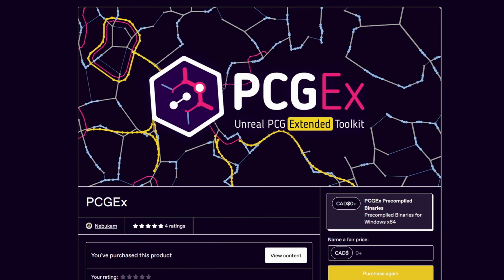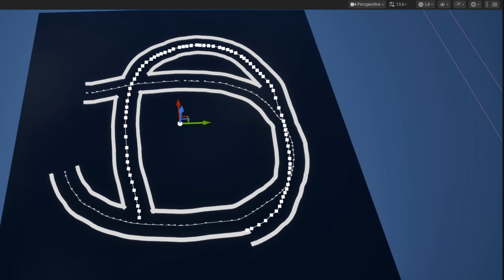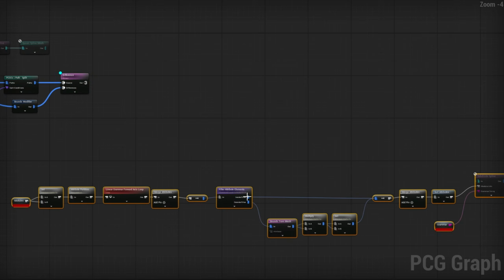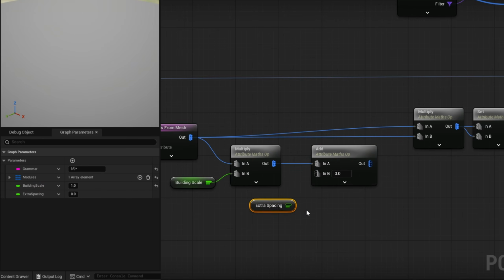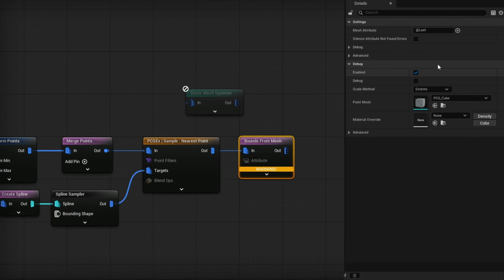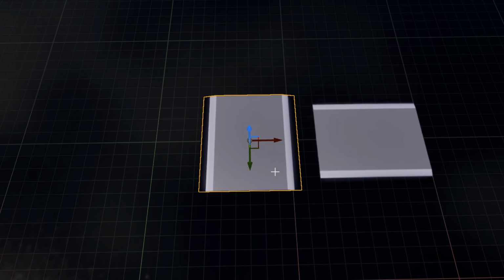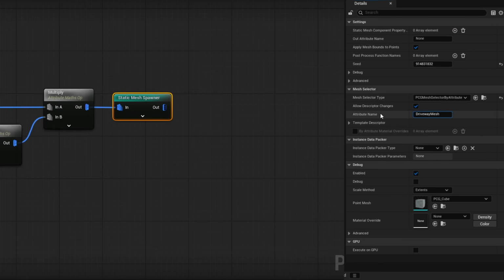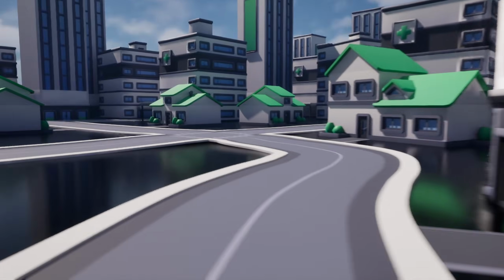Stop Manually Placing Buildings Along Roads in UE5, Do This Instead!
Learn how to automatically spawn buildings along procedural city streets and generate driveways that seamlessly connect to the road network in Unreal Engine 5.7. This UE5 PCG tutorial shows how to use PCG graphs, splines, and PCGEx nodes to populate city parcels with modular, scalable buildings while maintaining proper street alignment and connectivity.

This is the second part of a comprehensive procedural city generation series in Unreal Engine 5, covering roads, intersections, city blocks, parcels, buildings, and full urban environments. Perfect for open-world games, simulations, and environment design, these UE5.7 PCG techniques streamline building placement and urban layout creation.

00:00 - Tutorial Result Demo and Requirements
02:19 - Tutorial Start
04:13 - Offset Spline Using PCGEx
10:53 - Adding PCG Grammar To Split Splines
15:32 - Adding Scaling to Grammar
19:14 - Face Buildings Towards Road
23:26 - Improved Self Pruning
27:37 - Adding Driveways to Buildings
37:02 - Combine With Main City Gen
41:00 - Coming Next Time